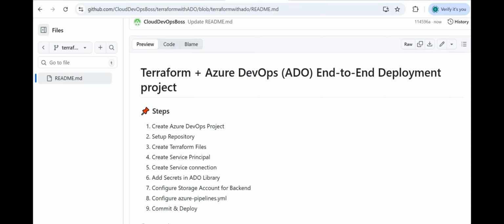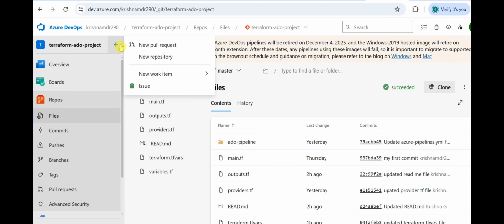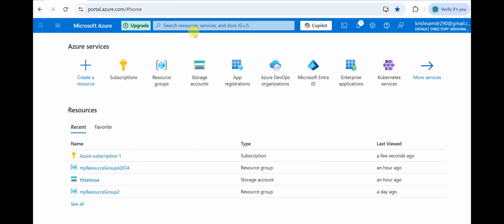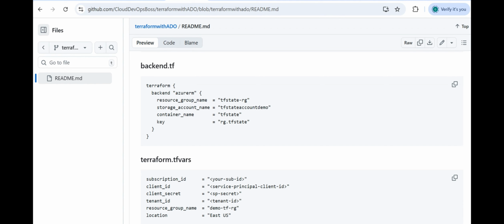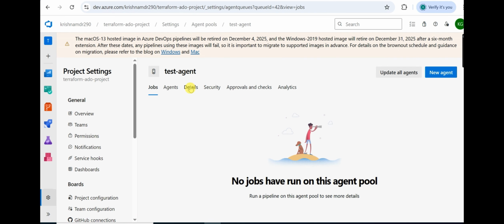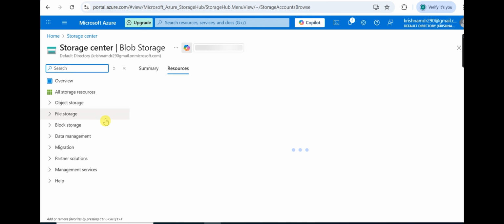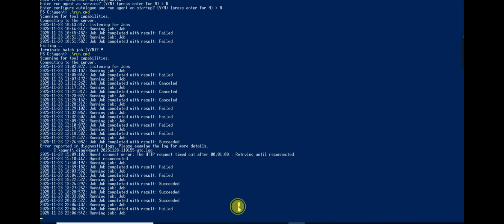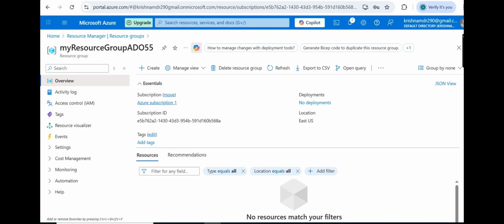Terraform + Azure DevOps (ADO) project | Provision Azure VM Using Terraform CI/CD Pipeline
🚀 Complete End-to-End DevOps Project – Terraform + Azure DevOps Pipeline to Provision an Azure Virtual Machine

In this video, you will learn how to build a complete real-time DevOps project using Terraform and Azure DevOps (ADO) CI/CD pipelines. This tutorial walks you through everything from project setup to automated VM provisioning in Azure—using YAML pipelines, Terraform backend, and secure DevOps best practices.

✔ What is Terraform & Infrastructure-as-Code
✔ How to configure Azure backend (Storage Account + Container)
✔ How to write Terraform code for:

Resource Group

How to integrate Terraform with Azure DevOps
✔ How to create Azure DevOps Service Connection
✔ How to build CI/CD pipeline using azure-pipelines.yml
✔ How to run:

terraform init

terraform plan

terraform apply

✔ How to automatically deploy an Azure Resources from Azure DevOps